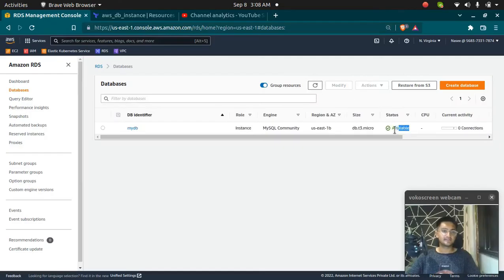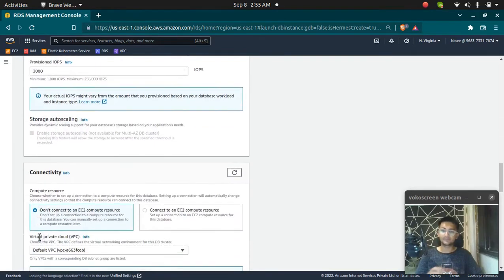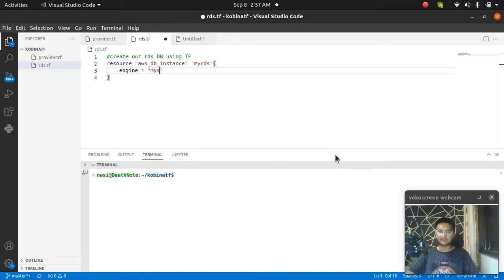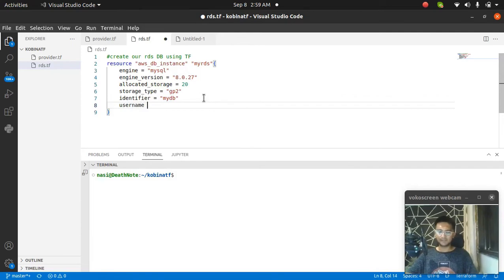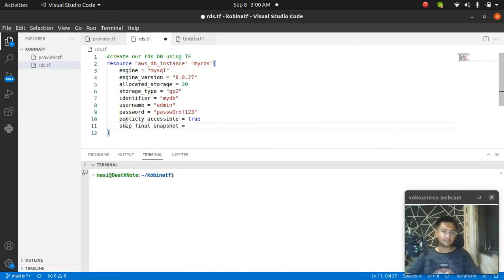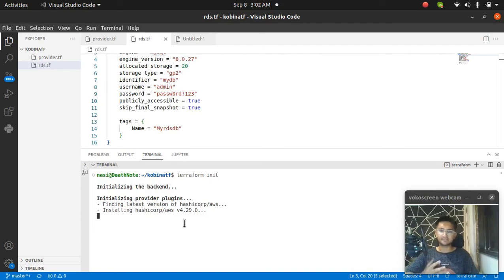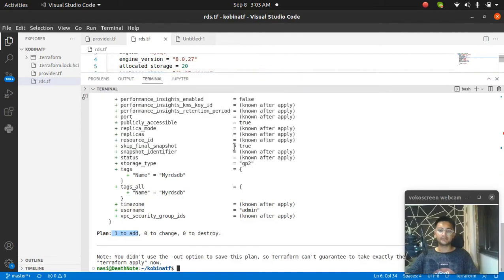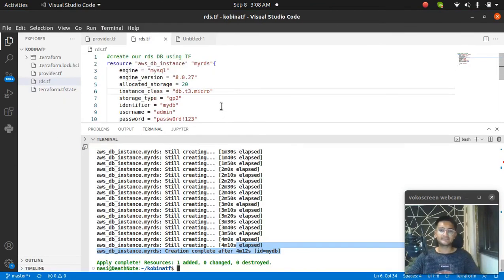How to deploy MySQL Database on AWS RDS using Terraform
Learn how to create AWS Relational Database service using Terraform tool. In this video I have shown you complete deployment of RDS with Terraform tool with example. We will be setting up MySQL database with aws_db_instance resource type.

To learn more about Terraform and creation of aws resources like EC2, vpc etc check out the Terraform Playlist

AWS RDS Terraform Code:

 resource "aws_db_instance" "myrds" {
    allocated_storage   = var.dbstorage
   storage_type        = "gp2"
   identifier          = "rdstf"
   engine              = "mysql"
   engine_version      = "8.0.27"
   instance_class      = "db.t2.micro"
   username            = "admin"
   password            = "Passw0rd!123"
   publicly_accessible = true
   skip_final_snapshot = true

   tags = {
     Name = "MyRDS"

Timestamps
1. Intro 0:00 - 0:10
2. RDS Overview in AWS Management Console 0:13 - 1:16
3. Terraform RDS Documentation 01:17 - 01:35
4. Terraform code for RDS creation 01:36 - 05:46
5.  Terraform Init and RDS deployment 05:47

How to Create a RDS Database Using Terraform
terraform rds
terraform rds creation
terraform tutorial
terraform rds mysql
terraform aws rds
terraform rds instance
rds terraform instance
rds terraform script
aws rds_instance
rds mysql
aws rds using terraform,setup rds with terraform,deploy rds database using terraform
rds creation using terraform
terraform freecodecamp
terraform techworld with nana
terraform technical guftgu
terraform aws
devops terraform
devops terraform,
terraform rds creation
terraform tutorial
terraform rds mysql